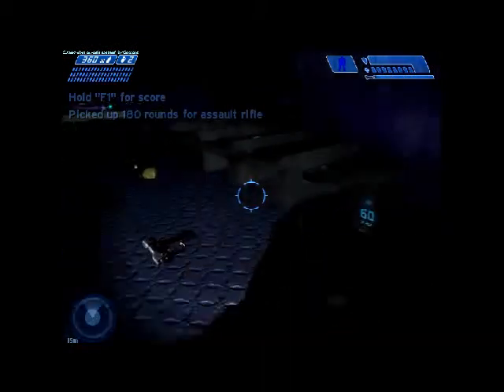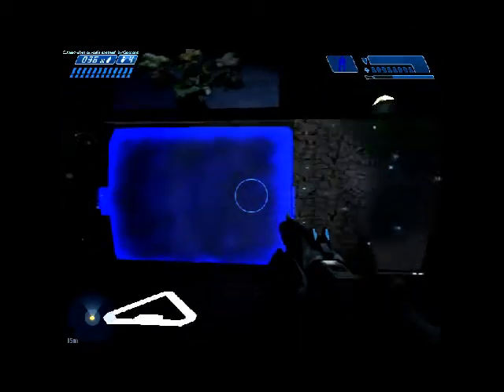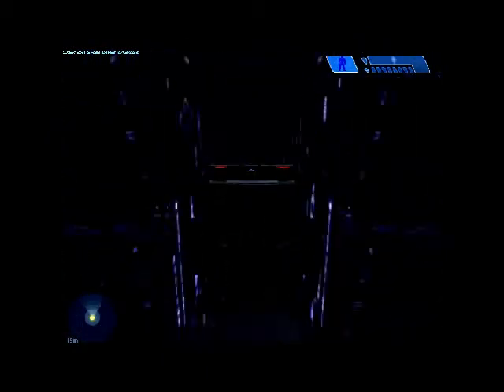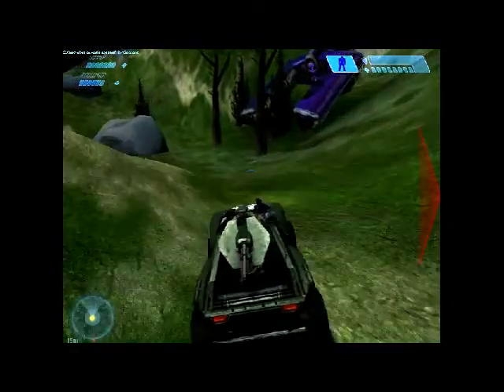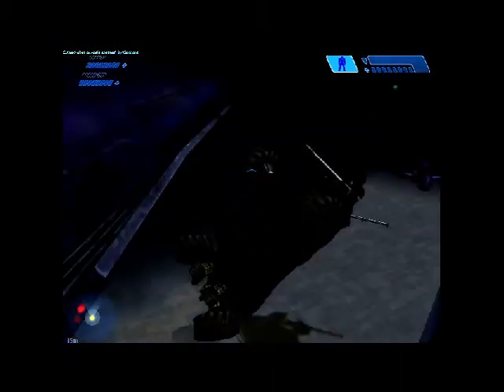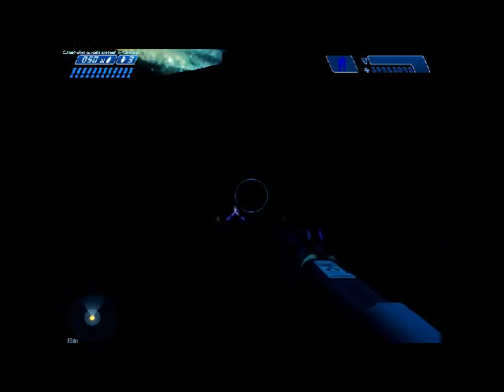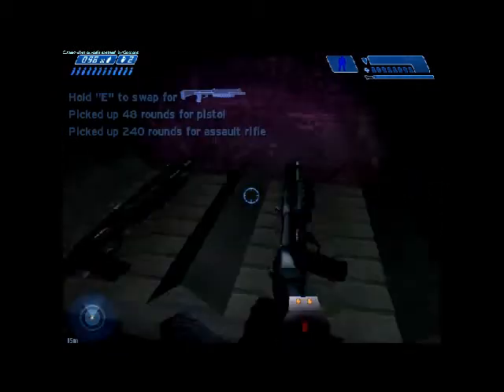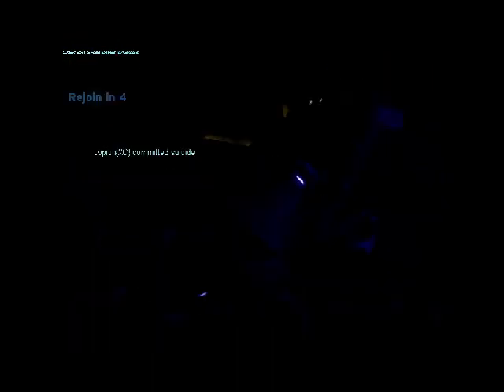tuto de mapas the flood EP1 ataque de virus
grasias por ver el video aqui el mapa
todo esta bien explicado